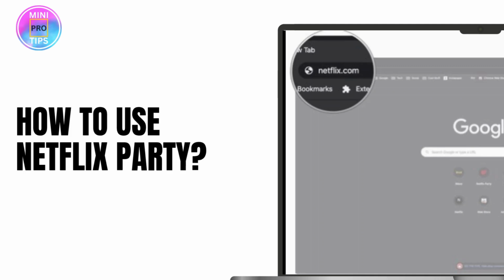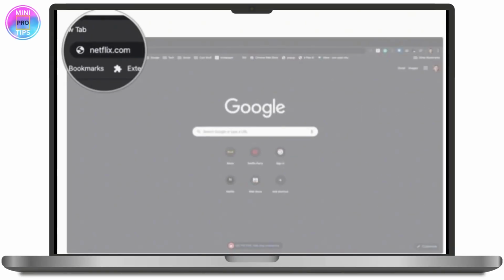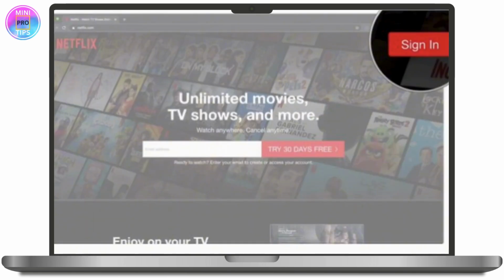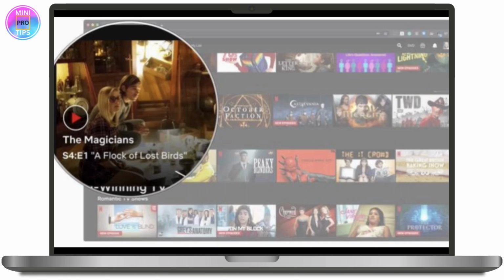How to Use Netflix Party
How to Use Netflix Party (2025)! Want to watch Netflix shows and movies with your friends online in perfect sync? This video will guide you through the steps on how to use Netflix Party quickly and easily. Whether you're asking, "How do I use Netflix Party?" or need help setting it up for group streaming, this tutorial has you covered. Learn how to install the extension, create a party, and enjoy Netflix with others remotely. Watch now to see how you can use Netflix Party in 2025!

Timestamps:

00:00 How to Use Netflix Party
00:10 How Do I Use Netflix Party?